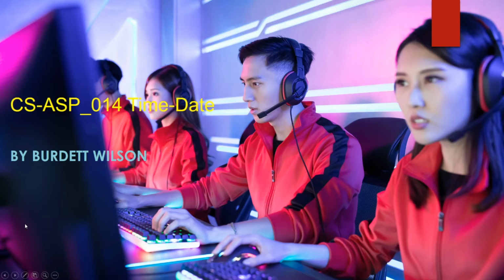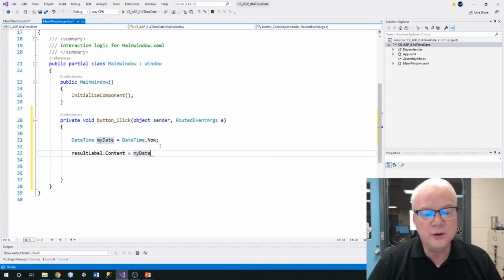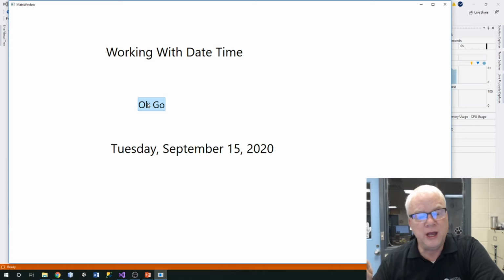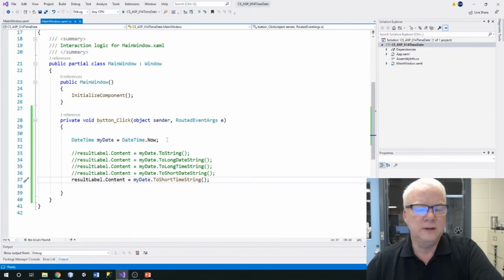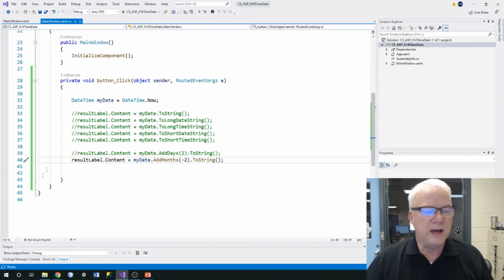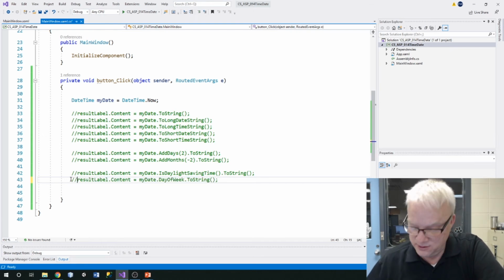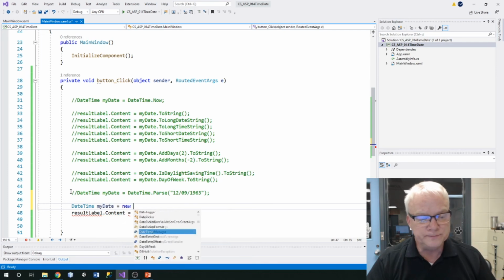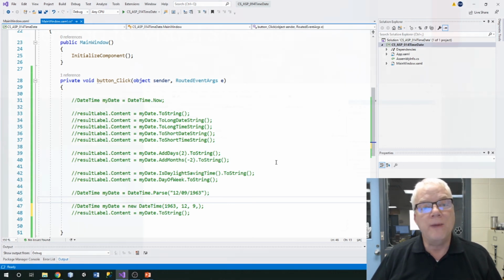CS ASP 014 Date Time